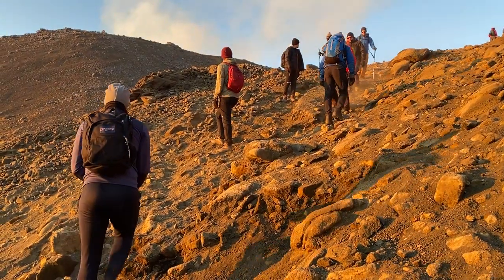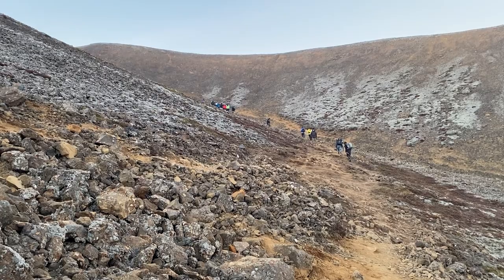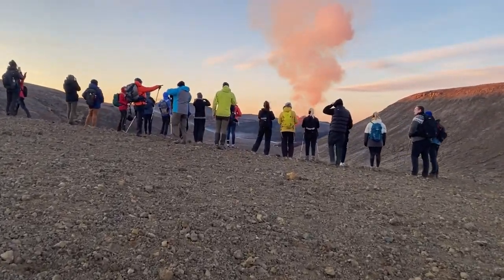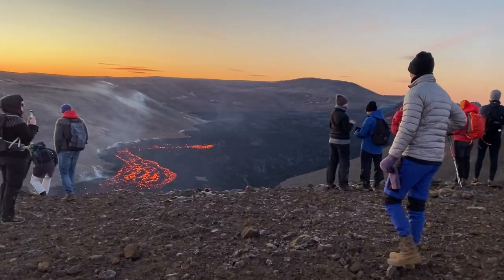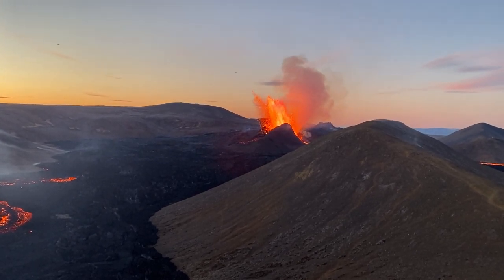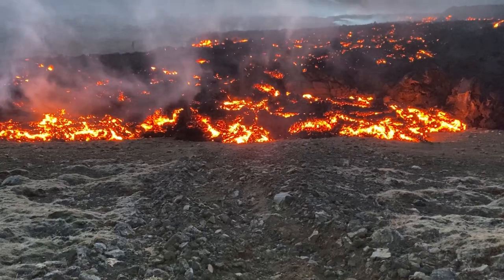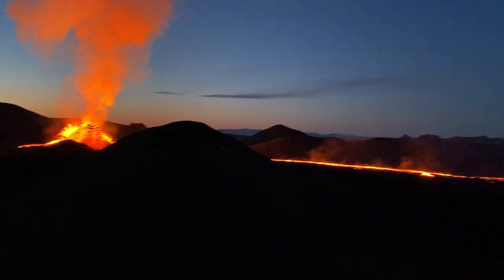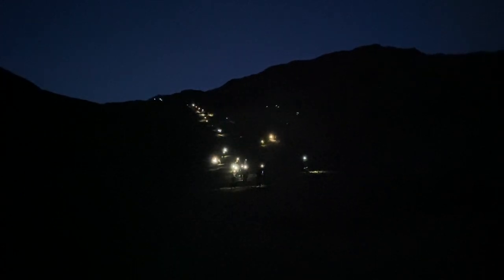I Traveled to the Iceland Volcano at Night - My Favorite Visit Yet!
I went back to the Iceland eruption in Geldingadalur at night for the first time. I was able to get extremely close to this massive wall of lava that was collapsing and recorded a longer video (check the channel for that video :P).
The hike was more difficult than before but it's so  worth it as this experience there was my favorite one yet!

Check out some of the path footage I took there as well as the different views you get from path A. It didn't get completely dark though since there's always a bit of light this time of year in Iceland.

If you're craving Icelandic food and drinks, you can get some shipped to your house anywhere in the world through this site

in case you wanted to smell like a volcano, Old Spice has you covered: